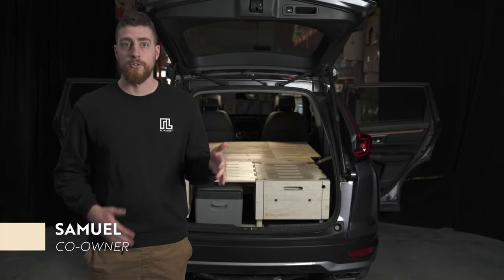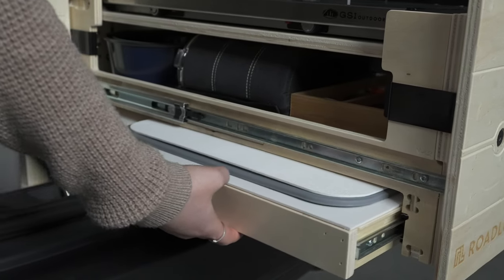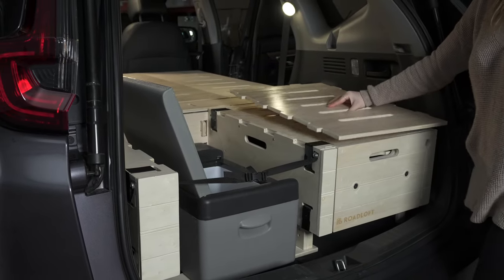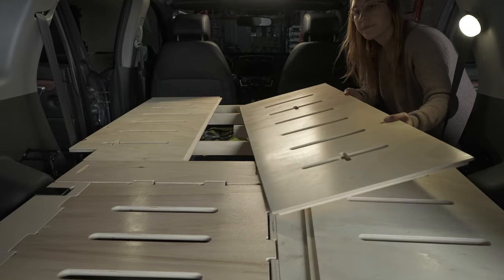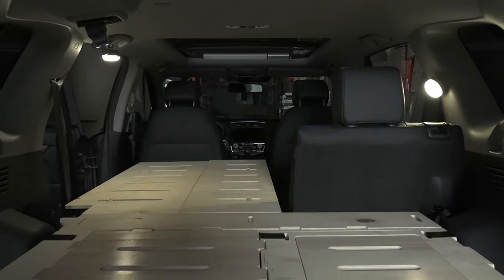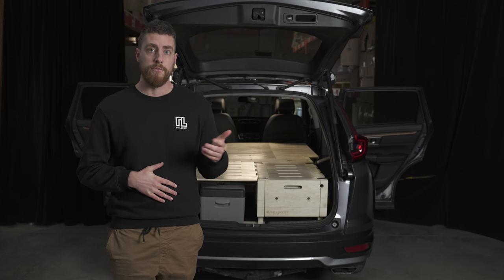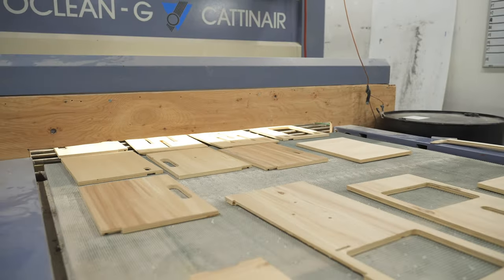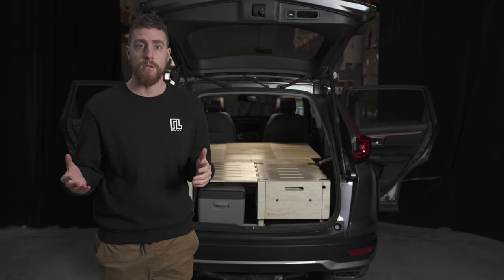CAMPING KIT FOR SUV | Discover the REMOVABLE conversion KIT by ROADLOFT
SUV owners, say goodbye to your tent and sleep in the comfort and safety of your vehicle with the REMOVABLE conversion KIT by ROADLOFT.

Let Samuel show you how it works !